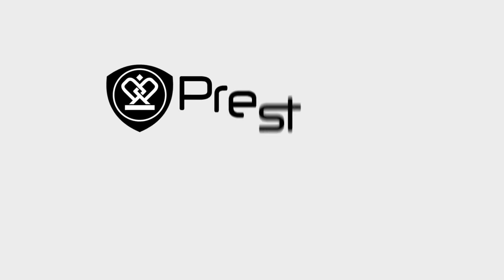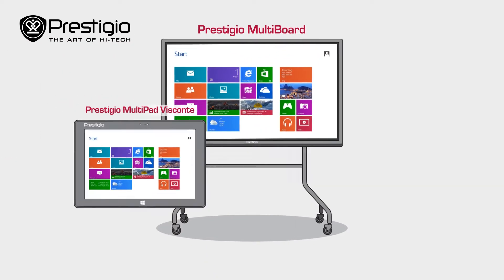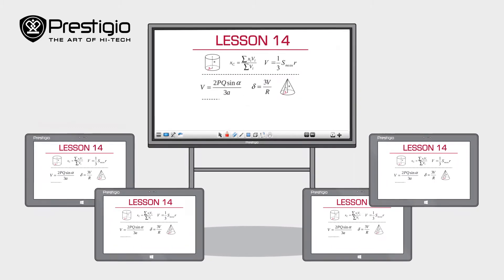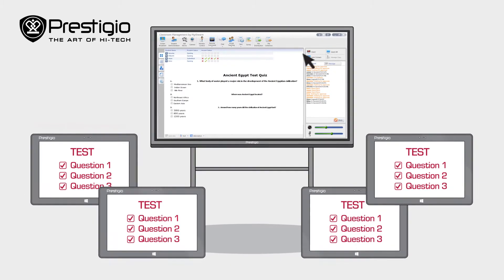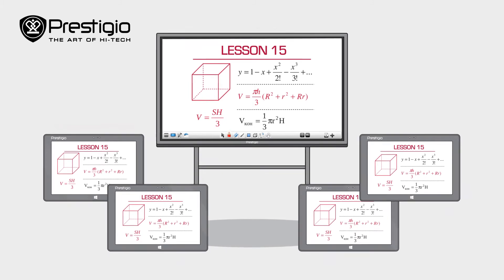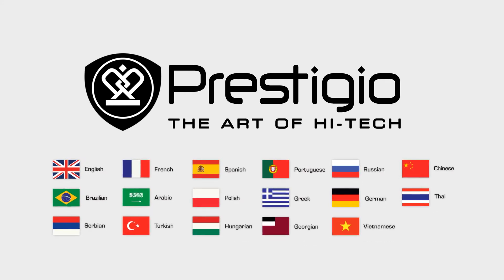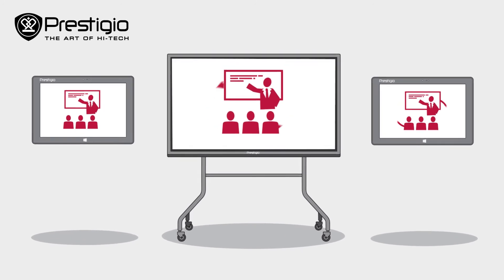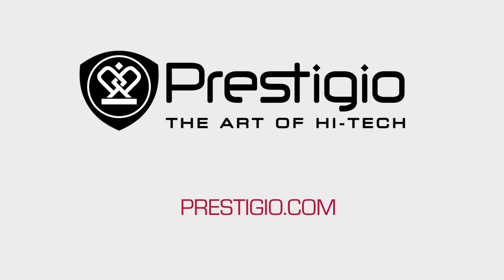Prestigio MultiBoard - Solutions for Education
Discover the benefits of interactive learning together with Prestigio solutions.
The Prestigio MultiBoard interactive whiteboard and Prestigio MultiPad Visconte tablets let teachers show their students even the most complicated topics in a way that's visual and easy to understand.
Teachers can share their screen, exchange files with the class, direct students' attention, hold tests, and even silence their students' tablets with built-in management tools.
Students and teachers can collaborate to build graphs, solve problems, draw, and read and analyze texts.
What's more, Prestigio software has been localized into 17 languages and is specially designed to fit the needs of multinational companies as well.
By choosing Prestigio technologies, you bring teachers and students closer, working together, as you make the educational process more dynamic for today's generation of digital natives.
Better learning, with Prestigio.